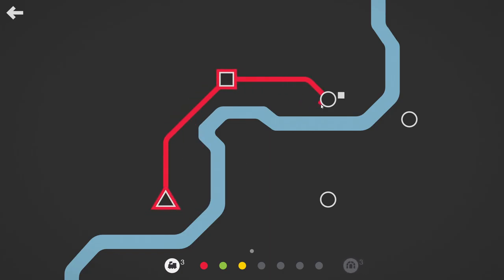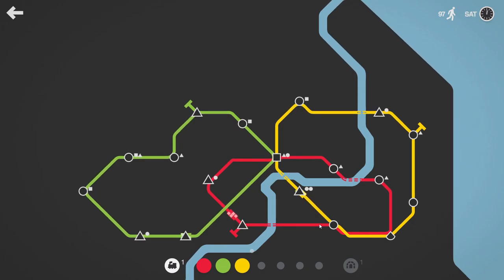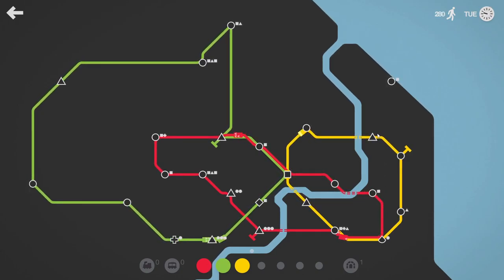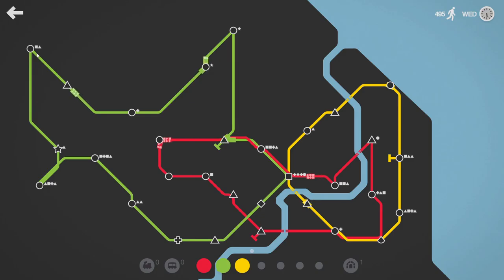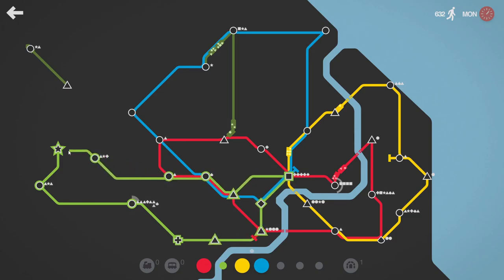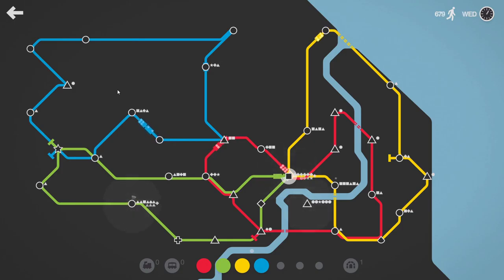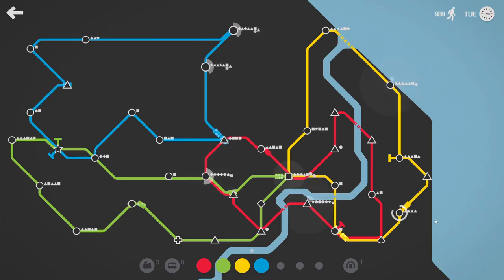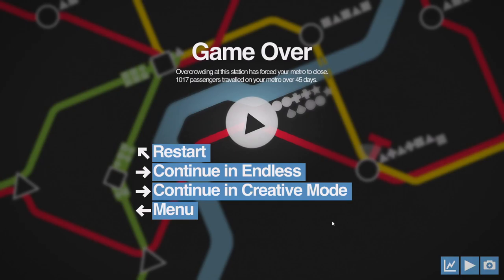▶️Let's Play: Mini Metro - #24 Shanghai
Mini Metro is a fast paced metro layout puzzle game. Connect the stations of an ever growing city map with metro lines, but leave too many passengers at a station for too long and the game will end. How many passengers can you help on their commute?